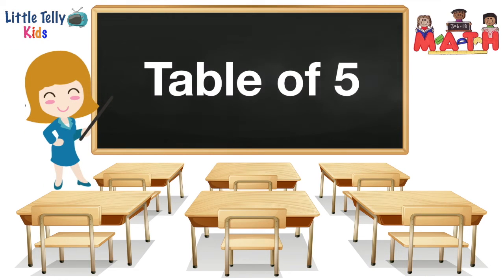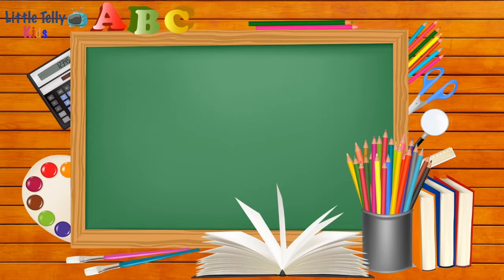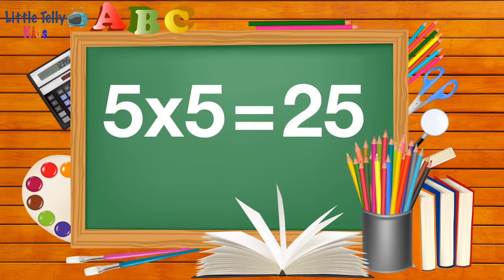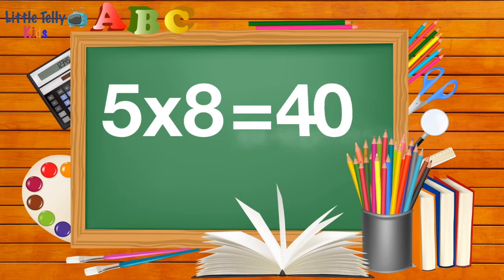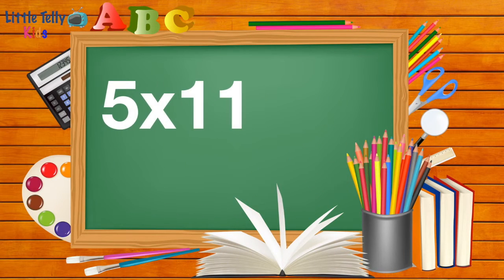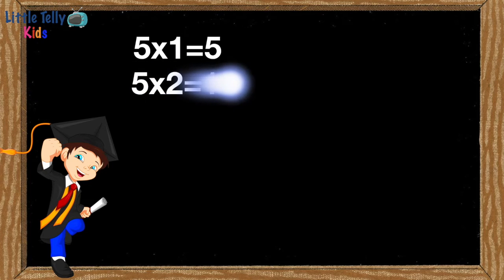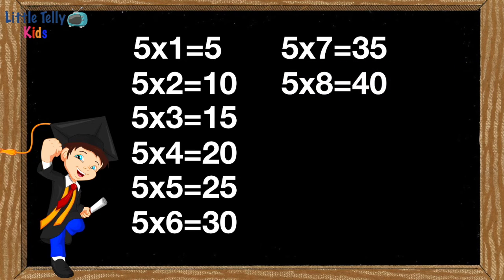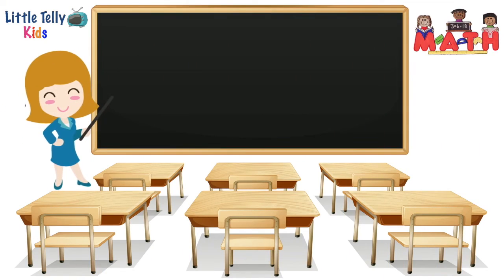Table of 5|| Learn Multiplication || 5X1=5 || Preschool Maths || Learn Tables || Tables for Kids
This video is about Table of 5|| Learn Multiplication || 5X1=5 || Preschool Maths || Learn Tables|| Tables for Kids

If you'd like to see more videos like Table of 5|| Learn Multiplication || 5X1=5 || Preschool Maths || Learn Tables then please subscribe and don't forget to click on the bell button so that you can get the notification of the video whenever it is published.

Title:- Table of 5|| Learn Multiplication || 5X1=5 || Preschool Maths || Learn Tables|| Tables for Kids